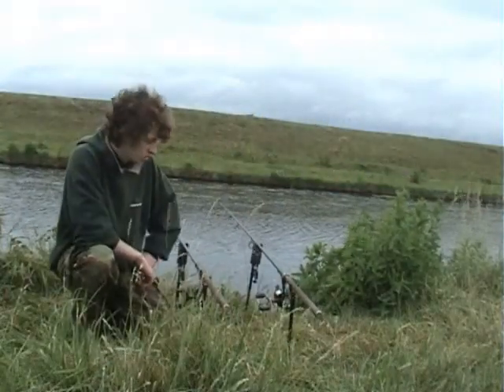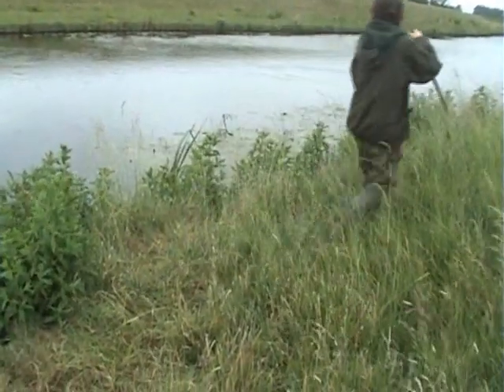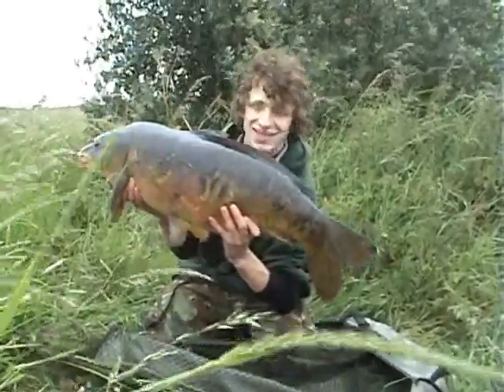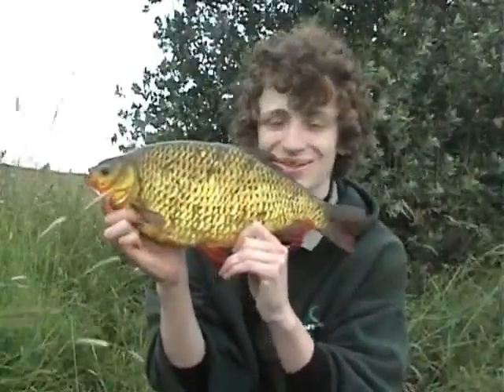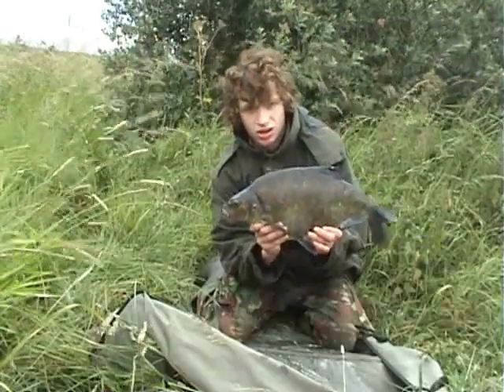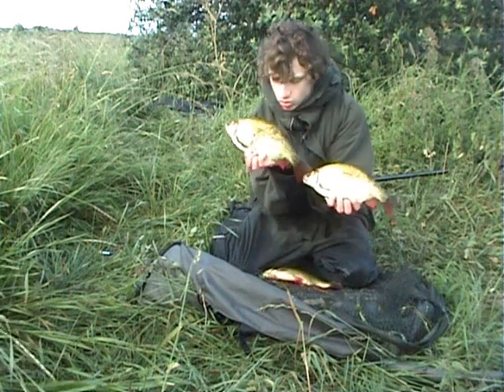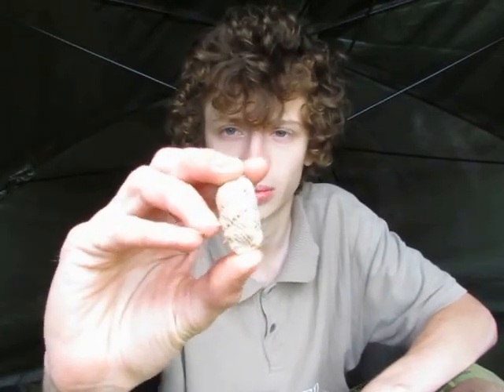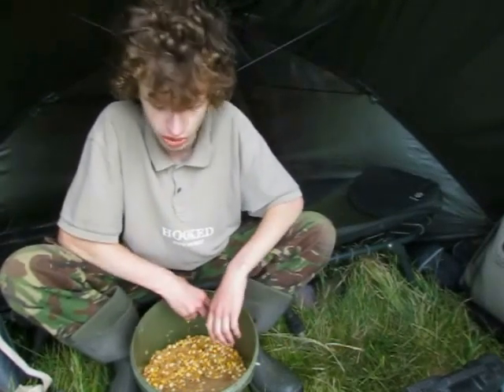River Carp and big Rudd fishing on a fenland river (video 56)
I visit a new stretch of my local fenland river for the first session of the season, but after 2 weeks pre baiting do I catch my targets?